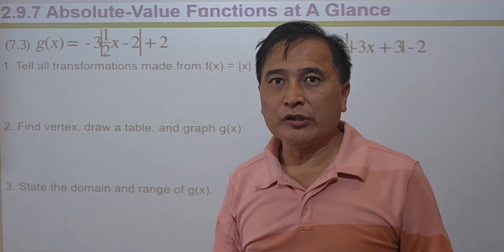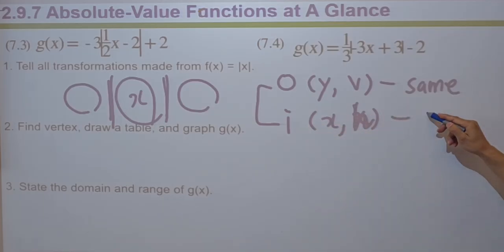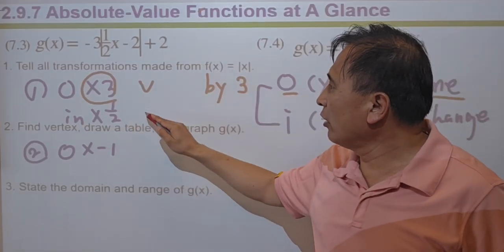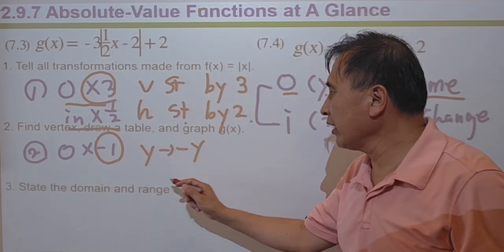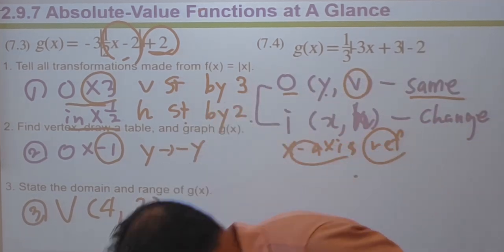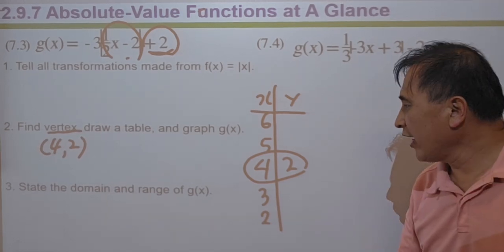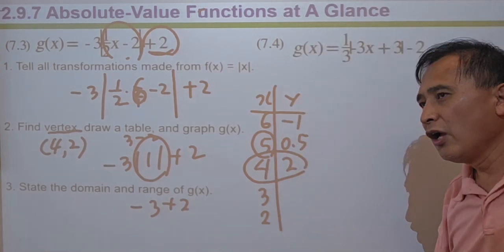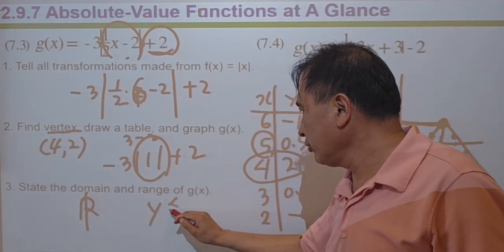Algebra2. 2.9 Transformations of Absolute-Value Function and Its Graph